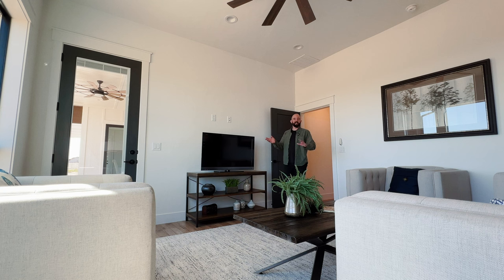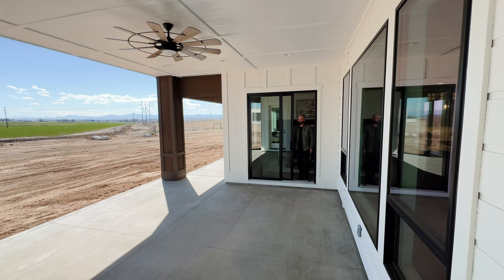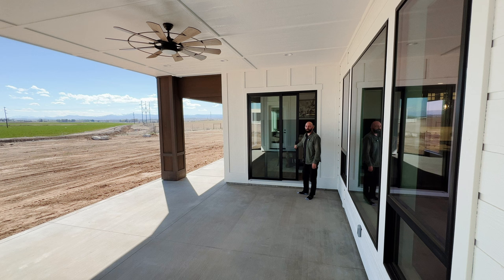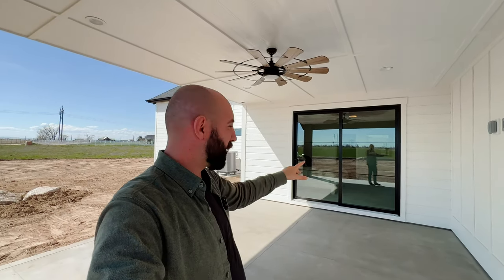Living in Caldwell Idaho | Charming Downtown!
Are you thinking about moving or living in Caldwell, Idaho? If you're considering making Idaho your home, this video's a must-watch.

We start with a peek into Caldwell's past, exploring its history as an agricultural hub and its steady growth into a vibrant community. Next up, we dive into the real estate scene, giving you the lowdown on the housing market.

And don't worry about running out of things to do in Caldwell. From exploring the charming downtown with its shops and restaurants, catching events at the Indian Creek Plaza, to enjoying outdoor activities in parks like Whittenberger,  there's something for everyone.

My team and I help people just like you every week make a smooth move to Idaho!

🤔Thinking of Moving to Idaho?

If this is your first time to this channel, and you want to know everything about eating, sleeping, working, playing, and the good, and the bad of living in Idaho, then subscribe 👉🏻 and tap the bell🛎 for notifications so you can be the first to know about the current market in Idaho.

We get calls and emails every day from people just like you, looking for help making their move to Boise Idaho and we absolutely love it.😍 Whether you are moving in 8 days or 80 days, give us a call ☎, shoot us a text 📝, or send us an email 📨 so we can help you make a smooth move to Boise Idaho.🤠

**Most stats and data mentioned came from the following sites and are not based on my opinions:

Craig Flood | Idaho Realtor
EXP Realty # SP56000